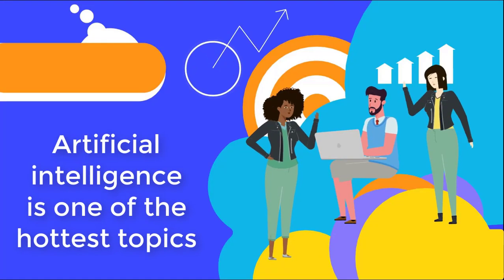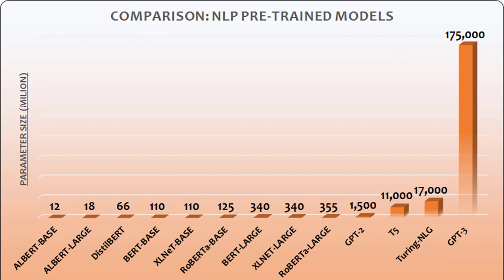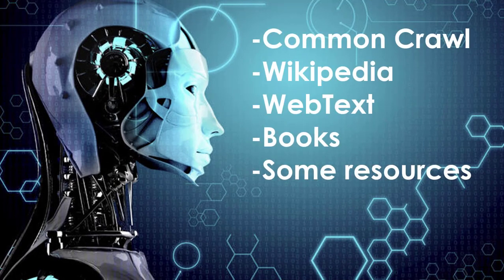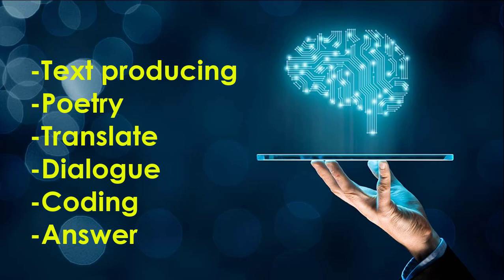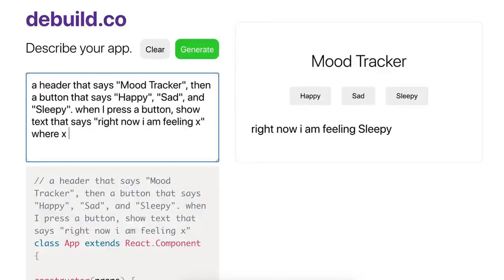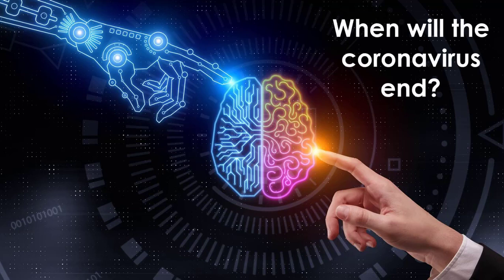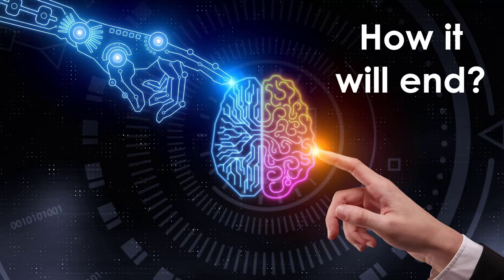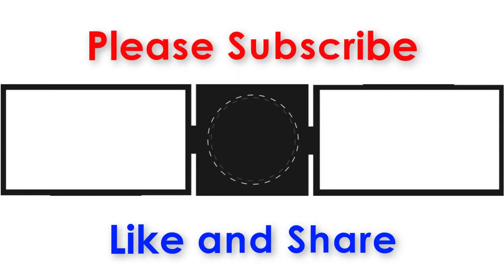OpenAI GPT-3 API DEMO | YAPAY ZEKA | MAKİNE ÖĞRENMESİ | DERİN ÖĞRENME | DOĞAL DİL İŞLEME DERSLERİ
OpenAI GPT-3 API dersleri demo yapay zeka makine öğrenmesi derin öğrenme veri bilimi doğal dil işleme tirendaz akademi kanalında bulabilirsiniz.

Merhaba, Tirendaz Akademiye hoşgeldiniz,

Bu derste OpenAI GPT-3 API'sini anlattım.

İyi seyirler...

Kanalımızda 400 den fazla eğitim dersi var. Bu derslerin oynatma listelerine aşağıdaki linklerden ulaşabilirsiniz.

Öğrenmeyi seven ve sevdirerek öğreten akademi...

--Tirendaz Akademi--